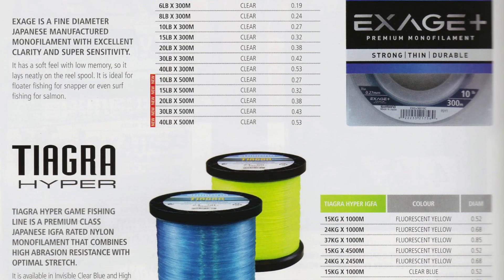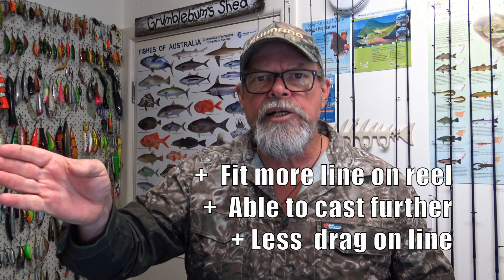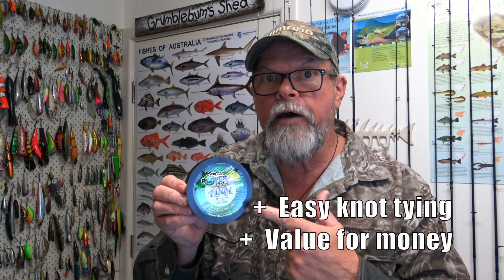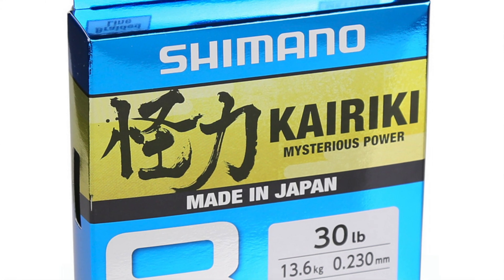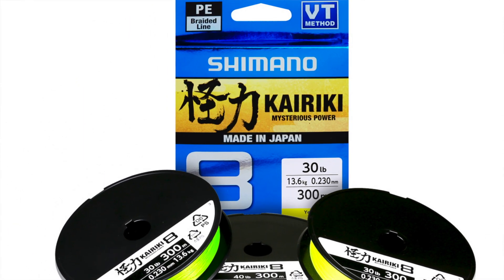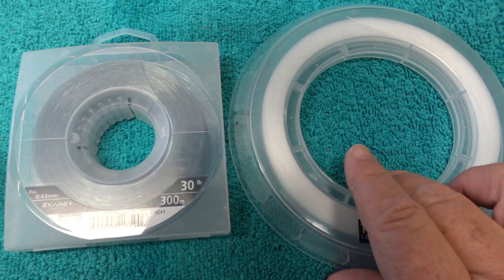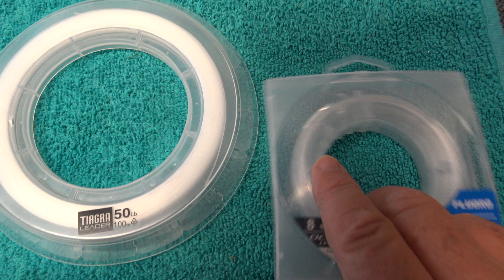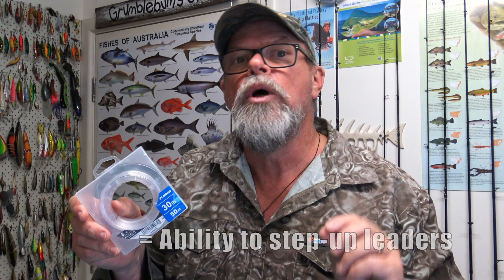Starlo Explains Shimano's Lines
Starlo provides a simple, practical description of the different characteristics of five of Shimano's most popular fishing lines, covering braid, fluorocarbon and nylon.